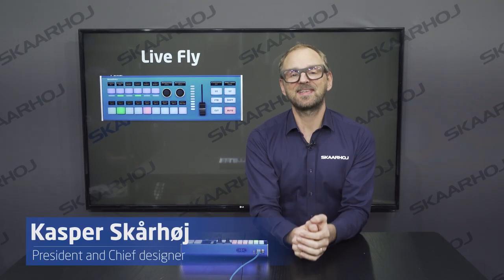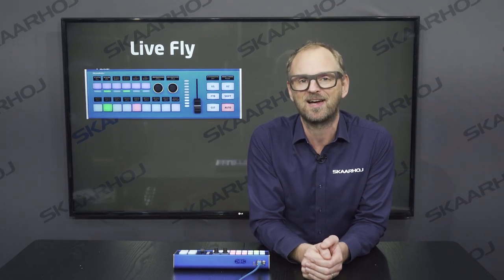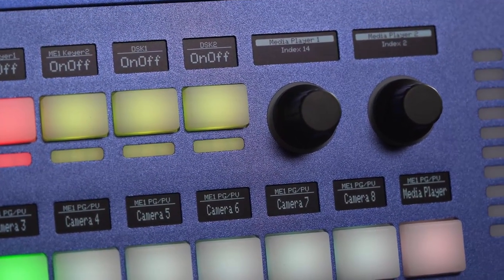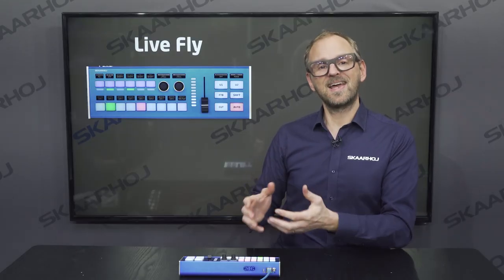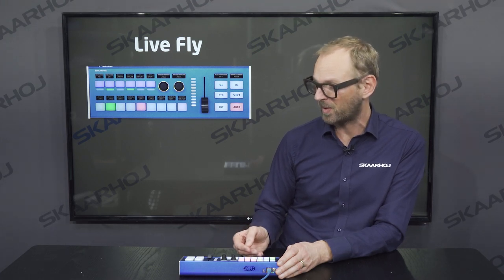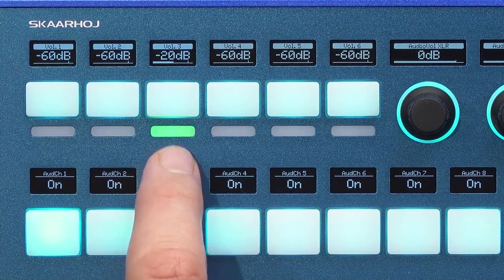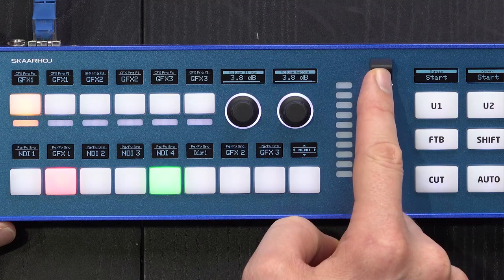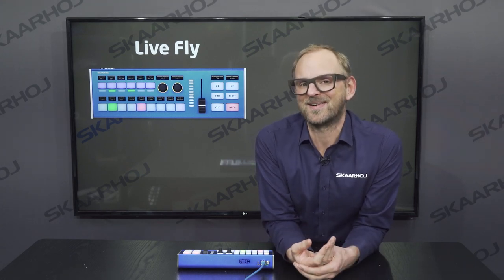The SKAARHOJ Live Fly - the midsize vision mixing control panel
Live Fly. Excitingly flexible with modular options.
Live Fly leaves no room for regret. This professional midsize controller is supercharged with flexible interface technologies so you can repurpose, extend, integrate and configure it over and over again.

00:00 Intro
00:33 Live Fly overview
1:30 SKAARHOJ supports multiple brands
1:54 Button overview for video switching (ME/2 ATEM)
2:37 Audio control
2:57 Button overview for Livestream Studio
3:44 Outro